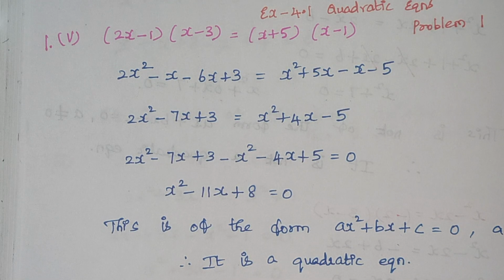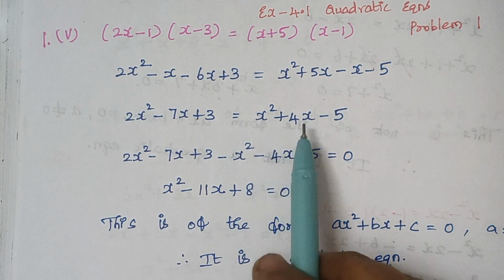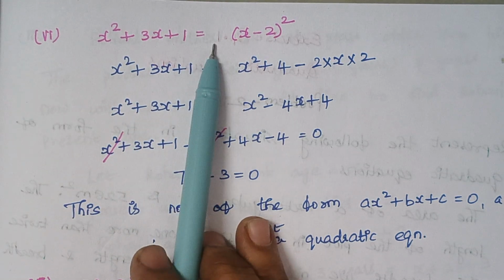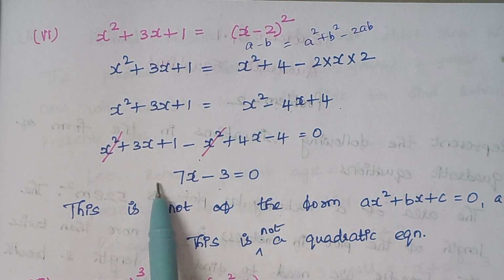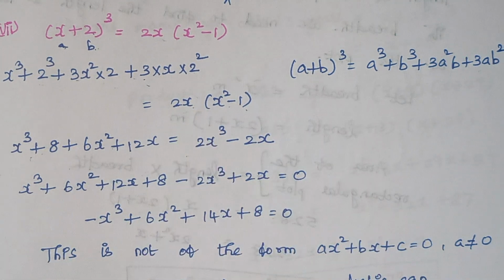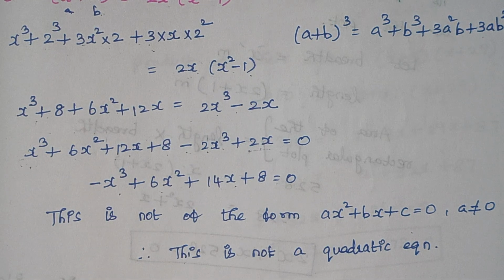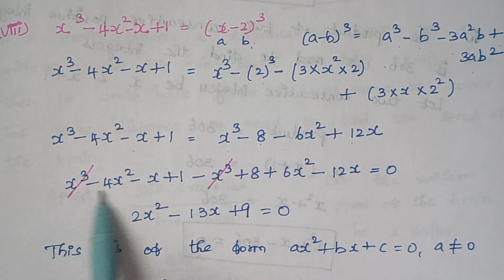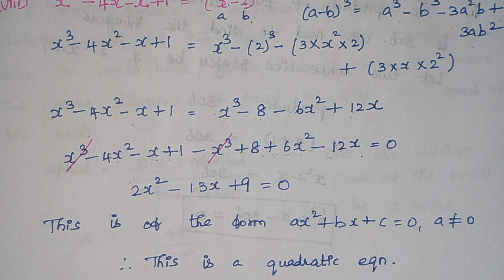Class X Maths NCERT Exercise 4.1 Quadratic Equations [Problems 1(v),(vi),(vii),(viii)]